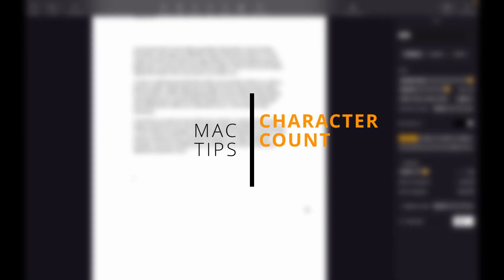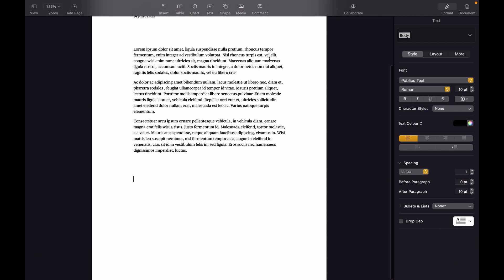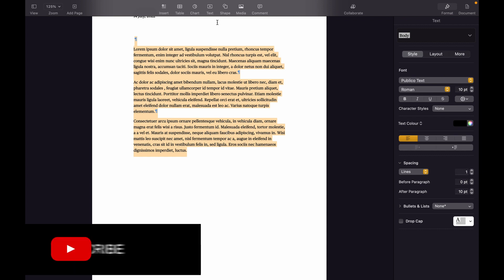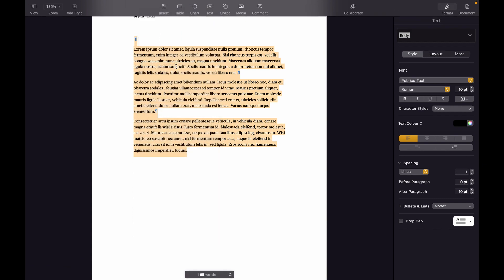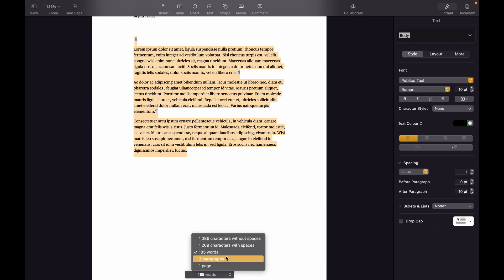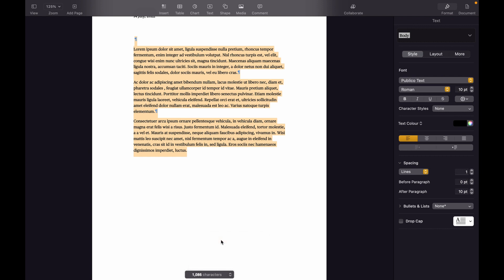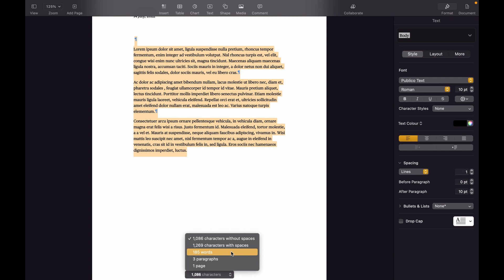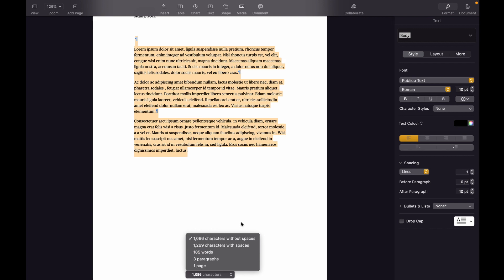How to see word count on Mac | View Characters on Mac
Hello Friends,

This video demonstrates, how to view words/characters and paragraphs on Mac.

Thanks
LI